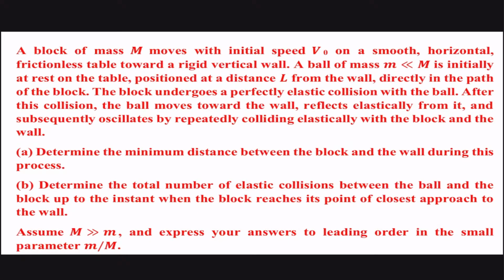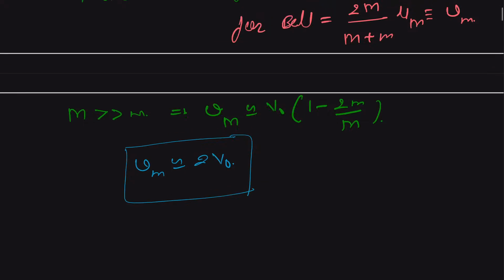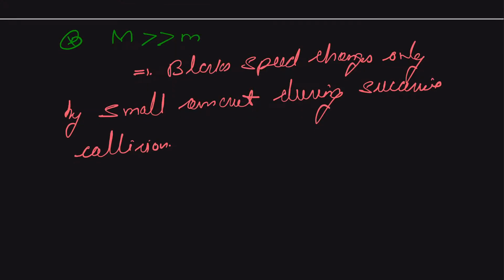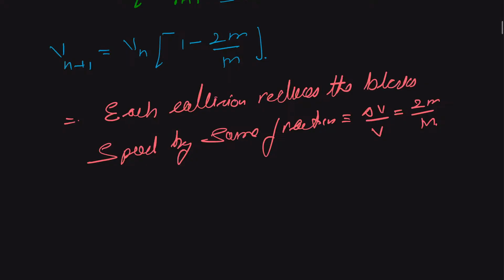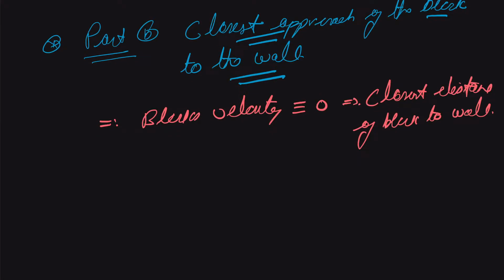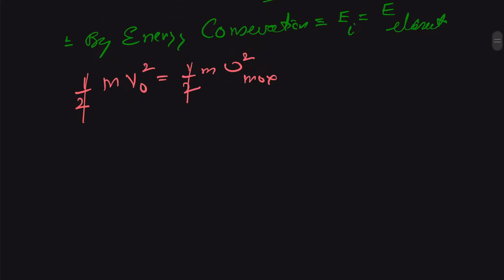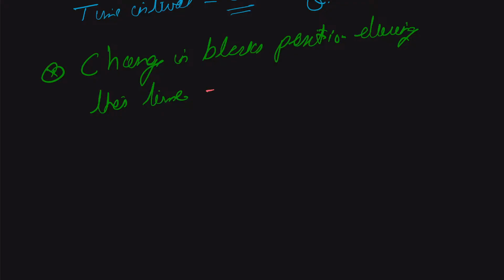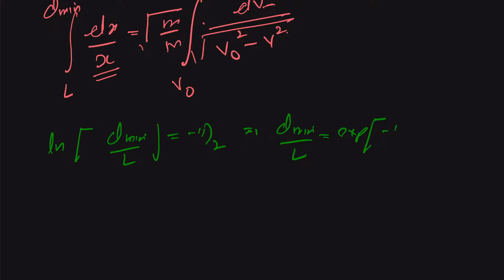Part 1;🔥 Elastic Collisions & Momentum Tricks | IIT-JEE Advanced & Physics Olympiads 🚀 🚀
📘 Explore a powerful collection of advanced mechanics problems based on elastic collisions, momentum transfer, and projectile motion—all essential for IIT-JEE Advanced and Physics Olympiads.

🔹 Block–ball–wall multiple elastic collisions
🔹 Closest approach & counting collisions
🔹 Drag force from microscopic elastic impacts
🔹 Elastic collision combined with projectile motion
🔹 Ball bouncing between rings & the golden ratio

✨ These problems sharpen physical intuition, reveal hidden symmetries, and demonstrate elegant uses of conservation laws.

🎯 Perfect for:

IIT-JEE Advanced aspirants

Anyone who loves deep, beautiful physics

📌 Watch till the end for surprising results and clever shortcuts!